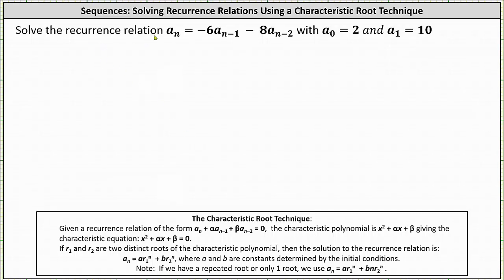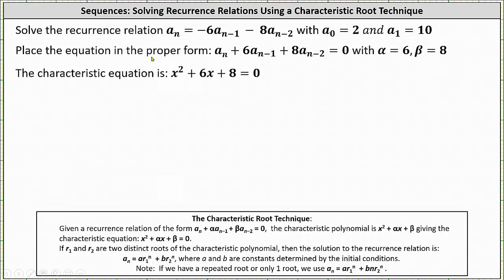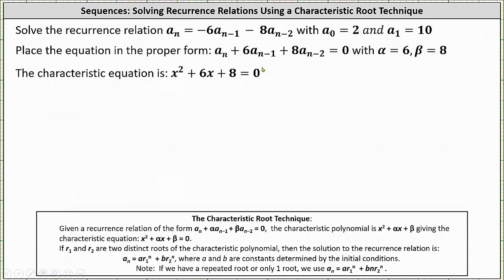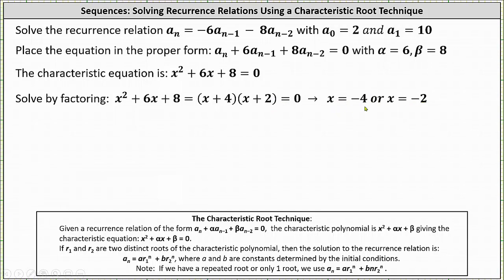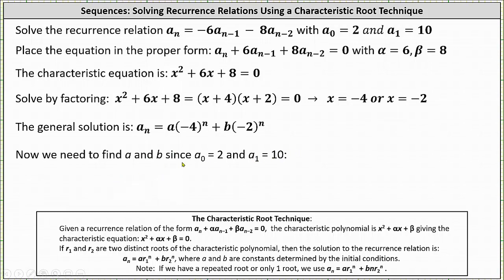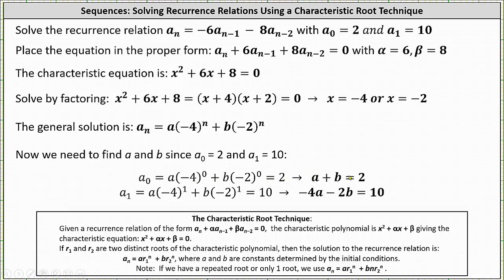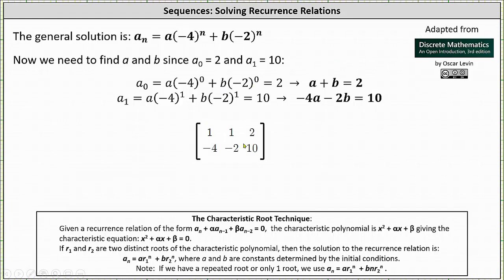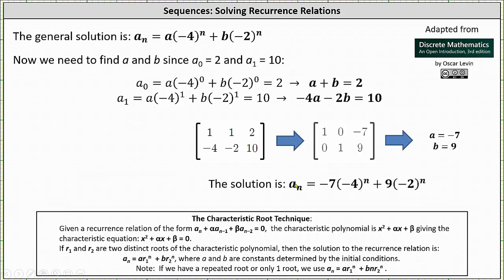Solve a Recurrence Relation Using the Characteristic Root Technique (2 Distinct Roots)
This video explains how to solve a recurrence relation using the characteristic root technique.